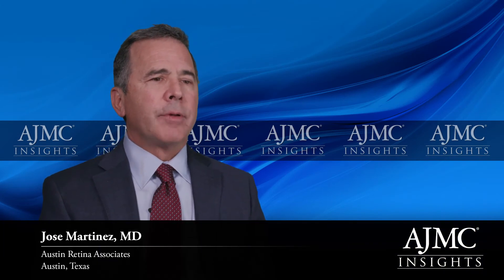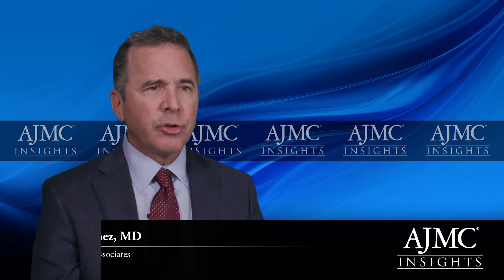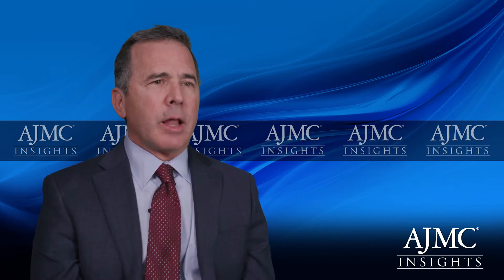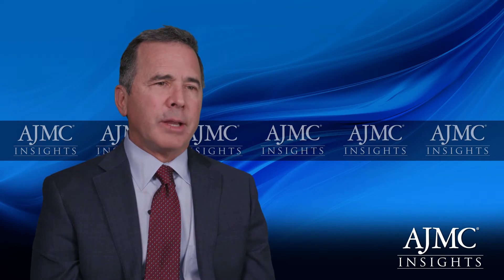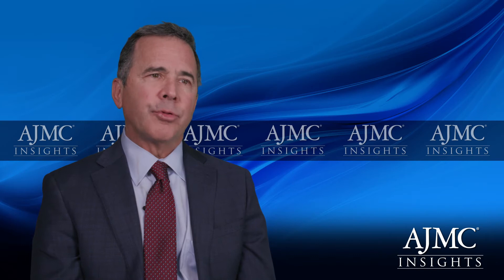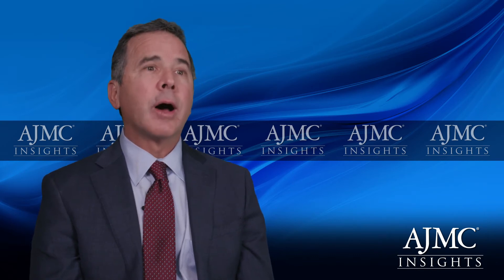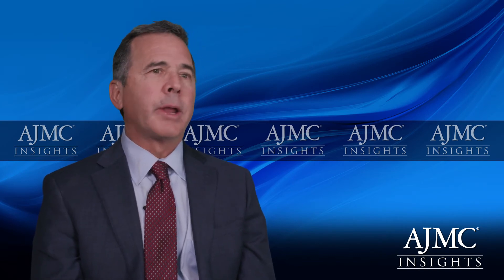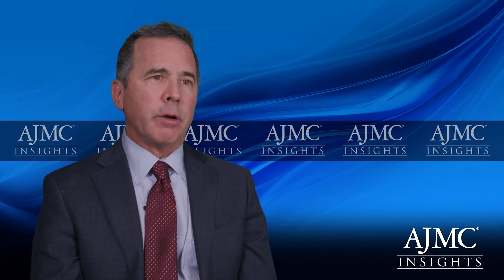Barriers to Care for Patients With Diabetic Retinopathy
Barriers in care of patients with diabetic retinopathy and strategies available to increase easy access to care.